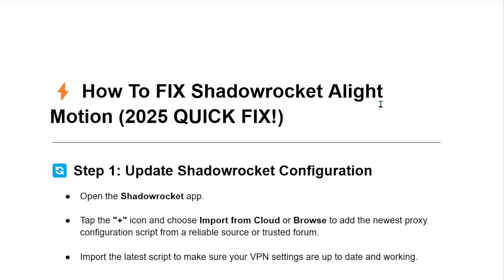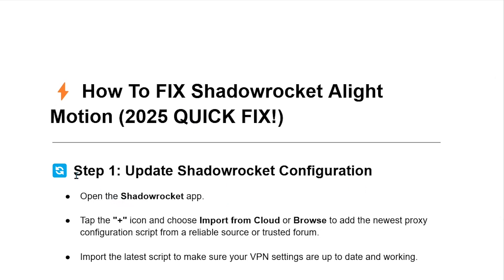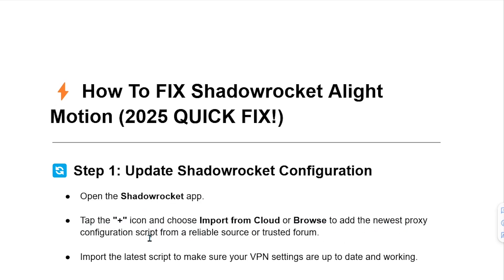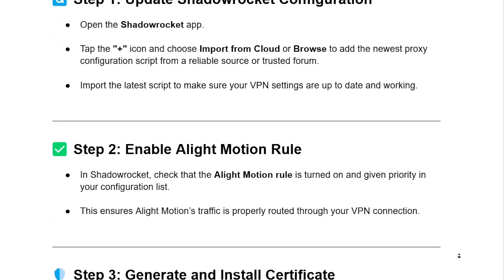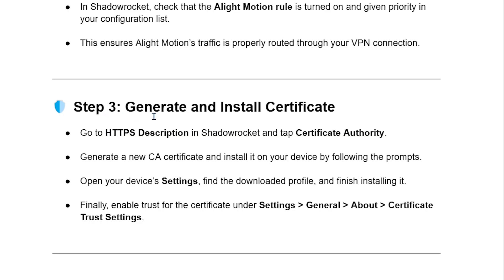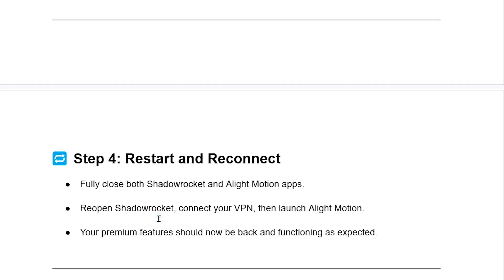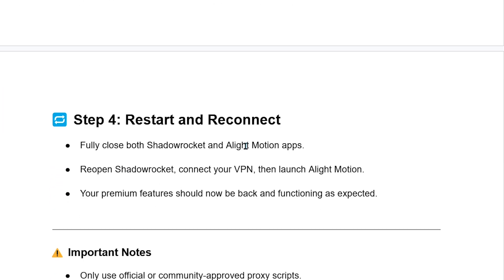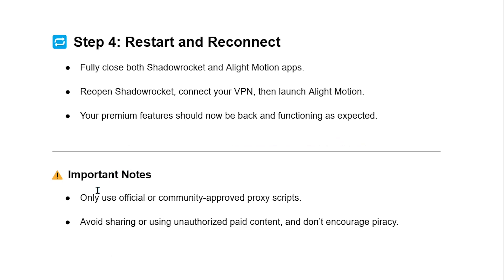How To FIX Shadowrocket Alight Motion (2026 QUICK FIX!)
Learn how to fix Shadowrocket not working with Alight Motion in 2026! ⚙️📱 This quick fix guide helps you get everything running smoothly again.

By watching this video, you agree to assume full responsibility for any decisions you make based on the information presented. The creator of this content is not liable for any consequences that may arise from the use or reliance on the products, services, or recommendations shared.